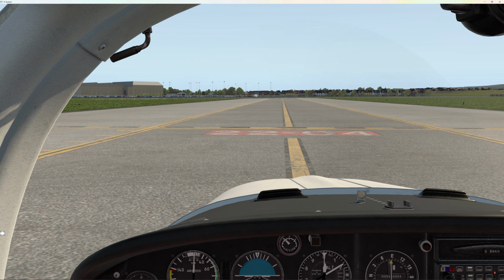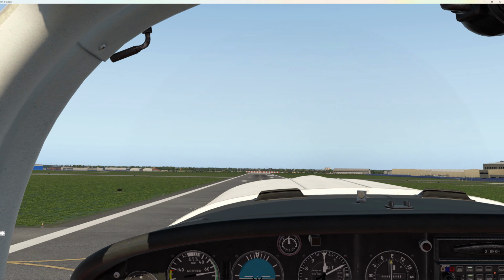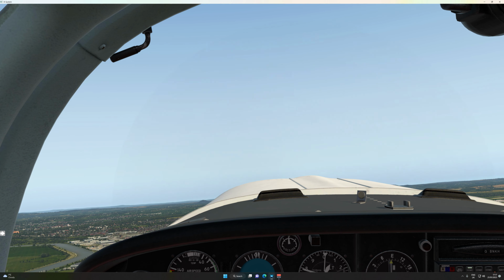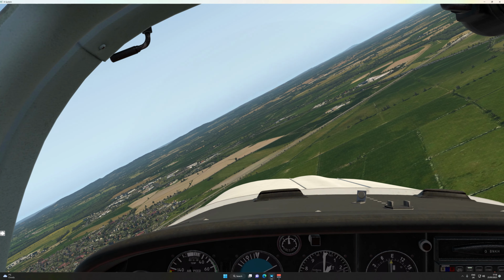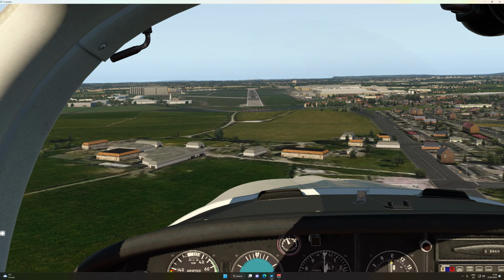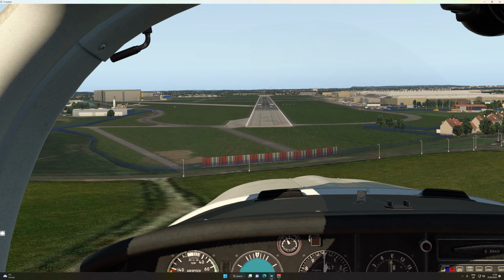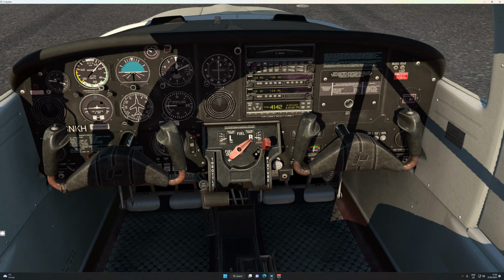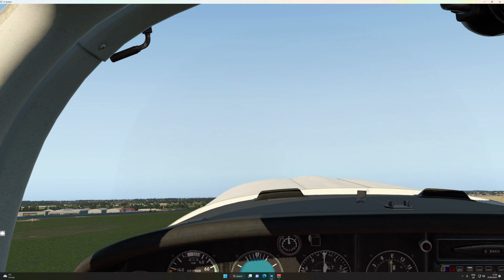#87 Circuits on the Simulator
This video was suggested in one of the comments and follows on from the circuits we flew in my last real flying lesson - lesson 11. In this video we take a look at how the aircraft responds in the sim as we fly the same circuits at Hawarden airfield. I have set up the switches on the Alpha Honeycomb yoke to match the four that are switched on as you enter the runway - Fuel pump, landing lights, strobe and pitot heat.

I have also configured what would be the gear lever on the Bravo throttle to activate Carb Heat. Finally I set up the first rocker switch on the Bravo throttle to switch fuel tanks, so we can do the BUMFREDA checks properly.

Please click like if you enjoy the video and leave any comments,  I love to hear from you - enjoy.

  Honeycomb Yoke
  Bravo Throttle